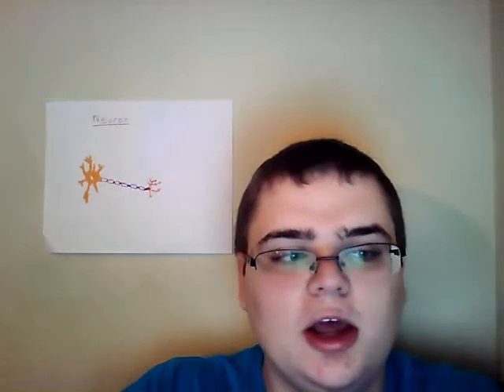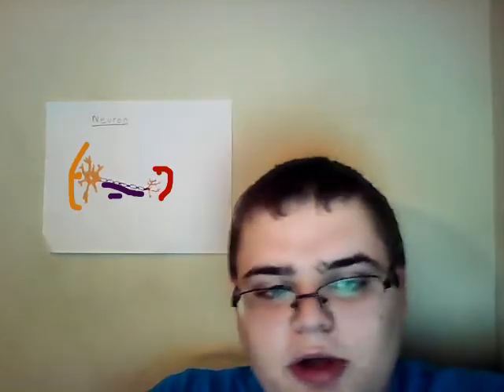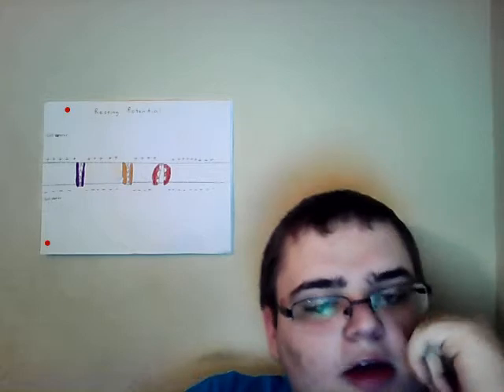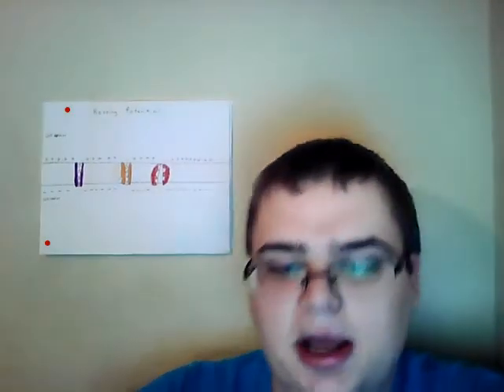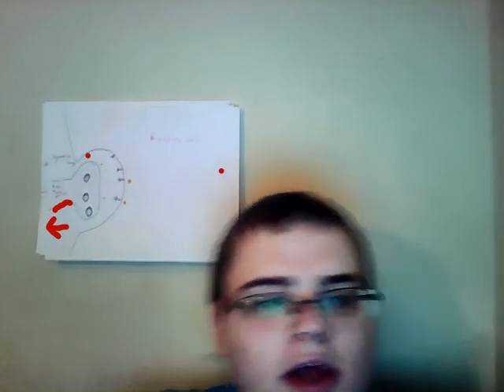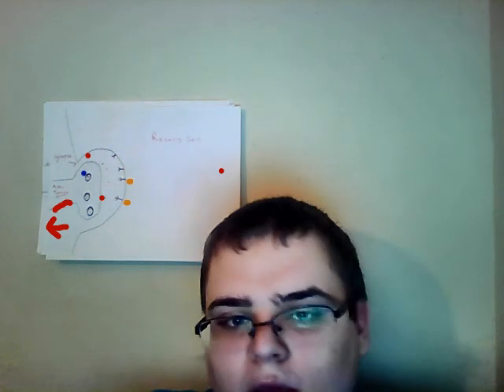Action Potential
The ins and outs of an action potential as it travels down a neuron